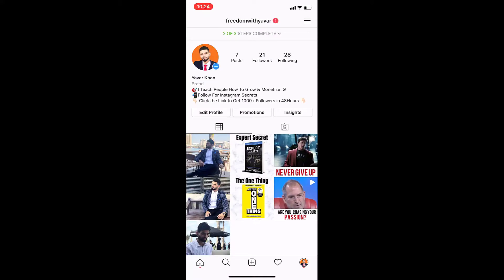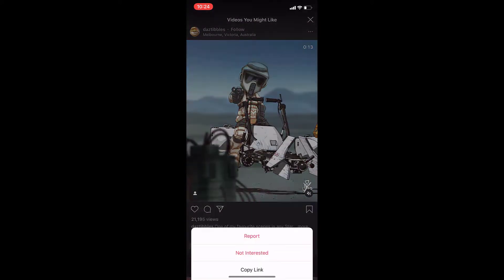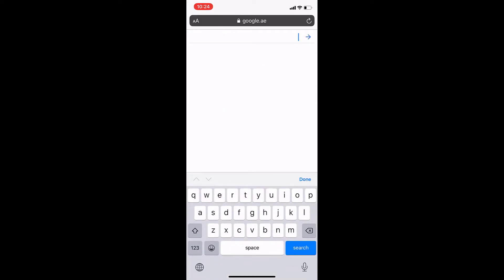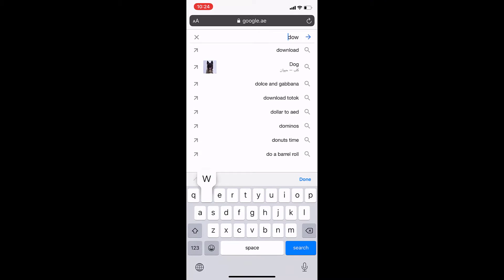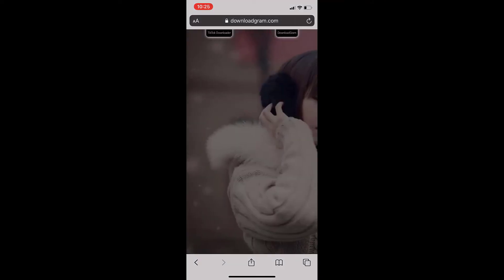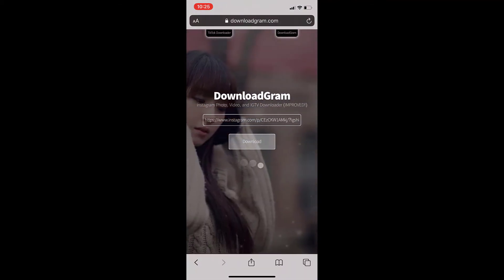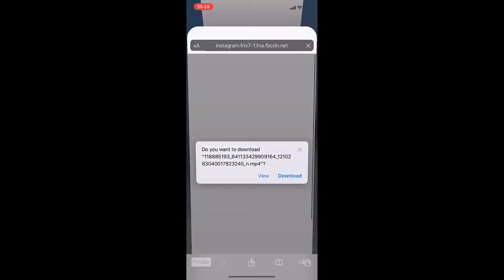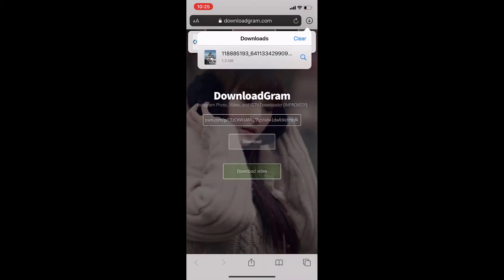How To Save Instagram Videos on iphone Tutorial 2020